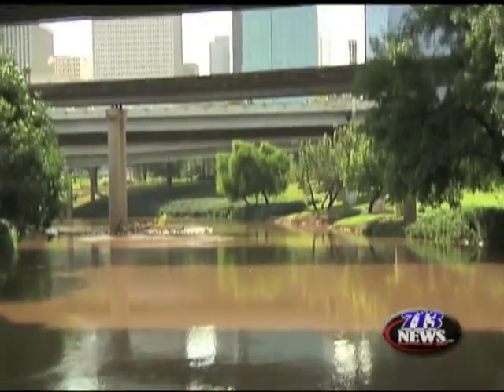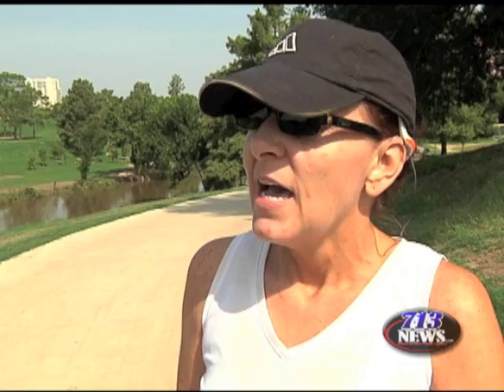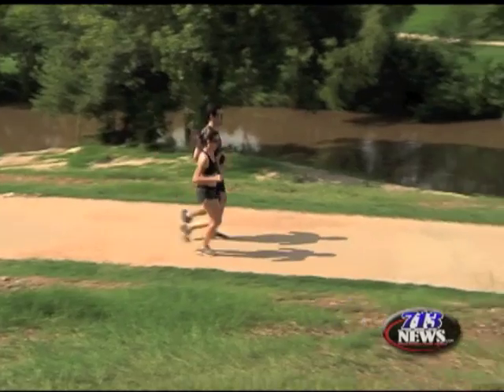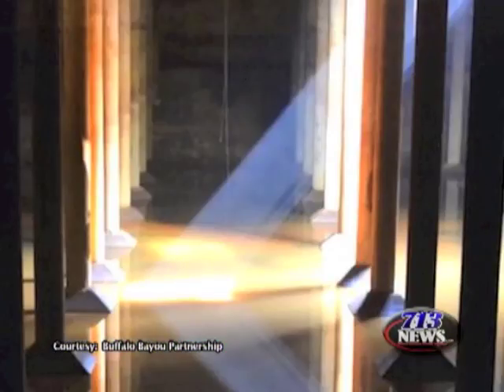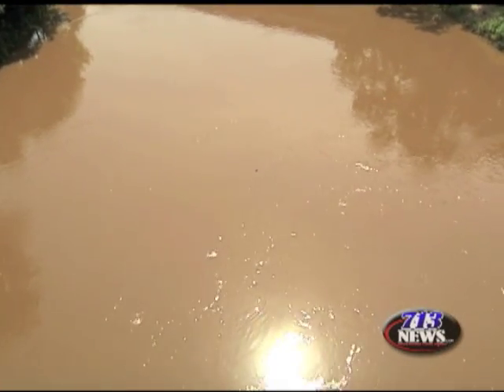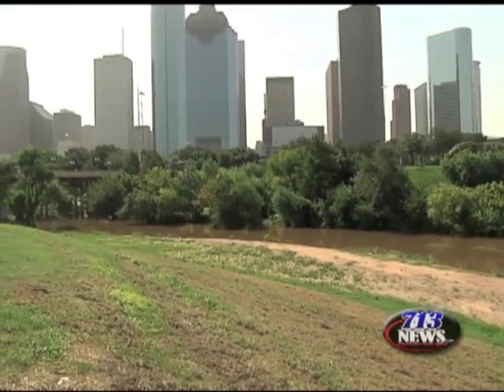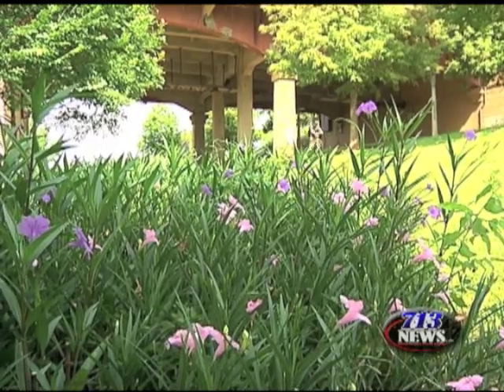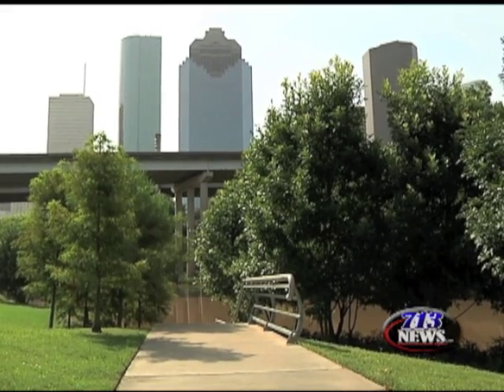Buffalo Bayou Beautification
Buffalo Bayou's $55 million makeover is paving the way for recreation right in the heart of downtown.  Reporter Henry Yau brings you an update on this iconic green space.

Please like 713News on FaceBook and follow 713News on Twitter to get the latest updates.  To see similar stories please visit the